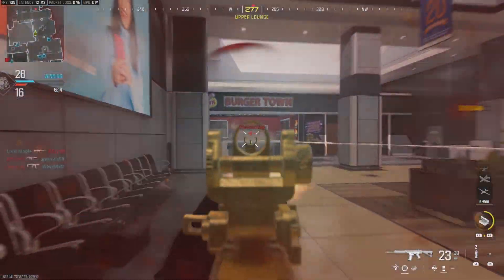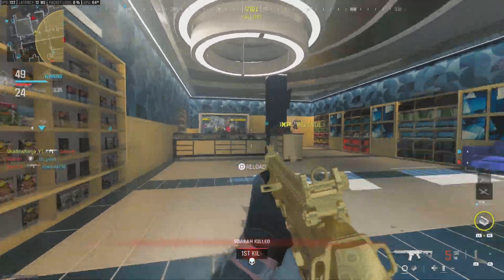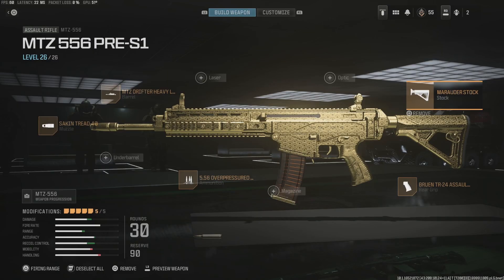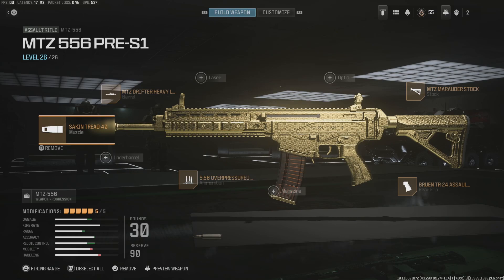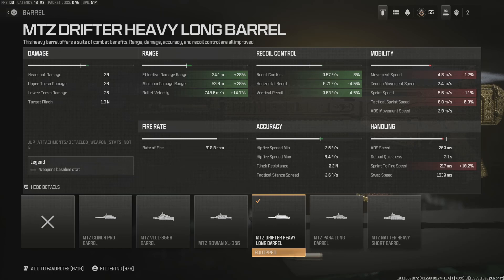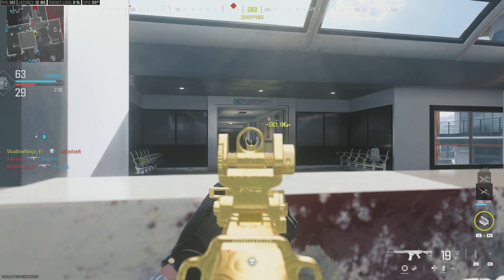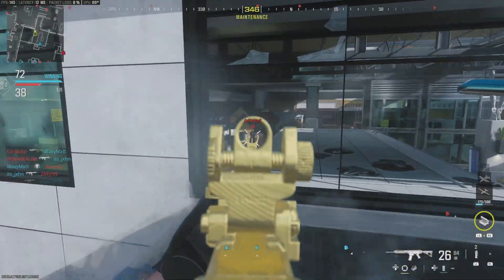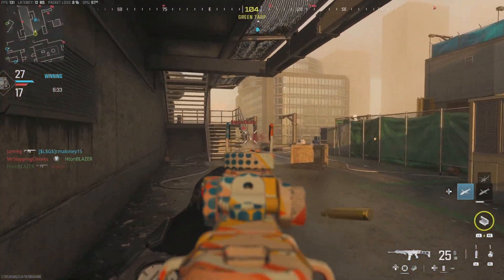The Best MTZ-556 Setup For Modern Warfare 3 (ZERO RECOIL)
So we all know the Holger 556 is pretty meta, but the MTZ 556 may be the most underrated Assault Rifle in the Meta. Here we show you my best setup for this weapon. Enjoy!

How do you feel about the MTZ-556?

If you guys enjoyed what you saw and want more content from me.

Enjoyed the Music in this video? Check out this playlist that has all the music you hear on the Channel!

Intro - 0:00
MTZ 556 - 0:12
MTZ 556 Best Setup - 1:03
Closing Thoughts - 3:40
Outro - 5:14